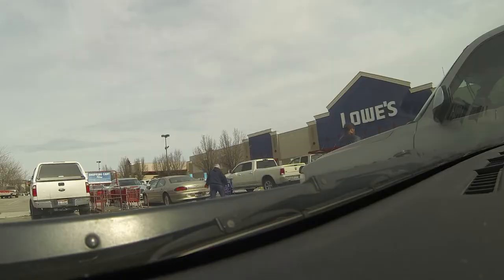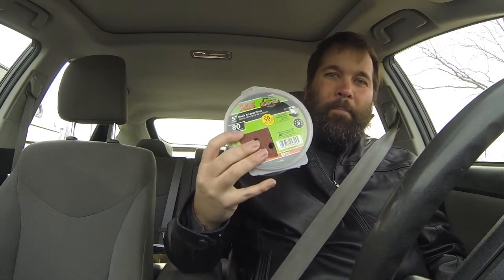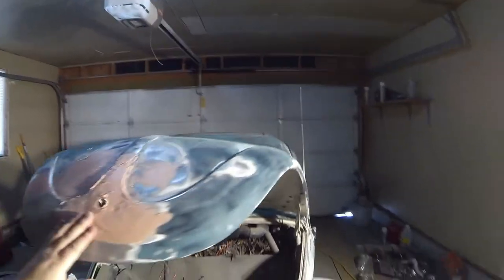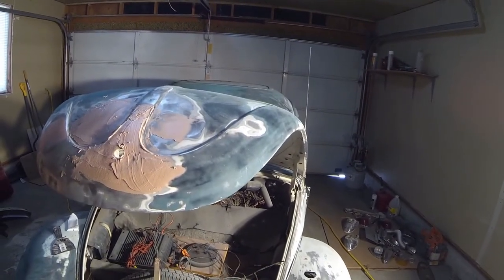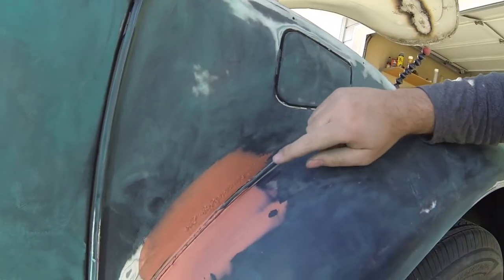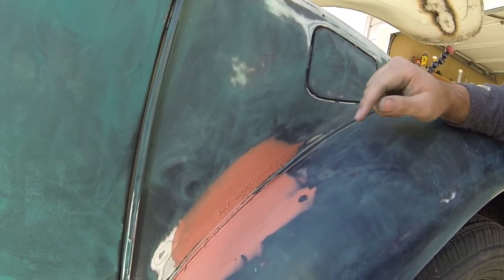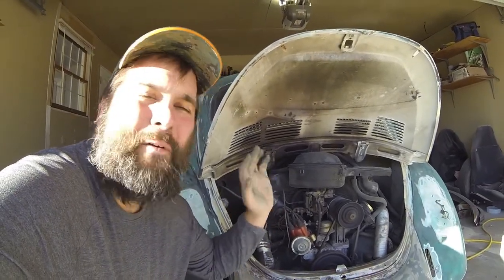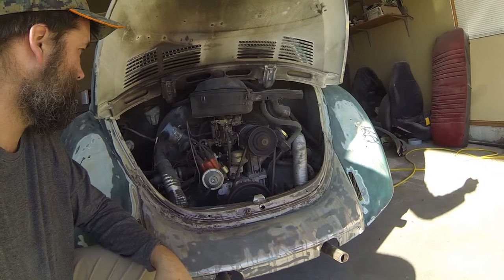1971 VW Bug Restoration auto vlog DAY 5 & BLOOPERS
AdventureQuest Restoration 1971 VW Bug auto vlog Day 5 & BLOOPERS

Scroll to 5:03 for some blooper outtakes!

Today I felt a bit... goofy! Hey, life is too short to be BORING! This lil' 1971 VW bug is mint! It's a classic car don't you know? It should certainly go down in the classic car restoration hall of fame! ... okay, okay maybe not; but we can pretend, right?

We are getting closer and I am still on target for painting this weekend! I would like to spend a bit more time but giving myself a week deadline is probably a good thing or I would go out there and start taking the fenders off, the headliner out, the window seals out, rebuild the engine... it would never get done soooooooo here it goes!

If a friend loves at all times, and a brother is born for a time of adversity. does that make my bug my brother?